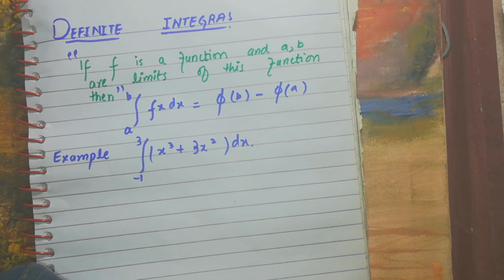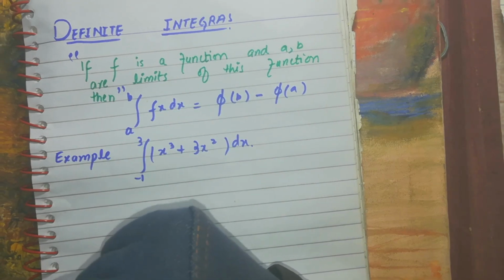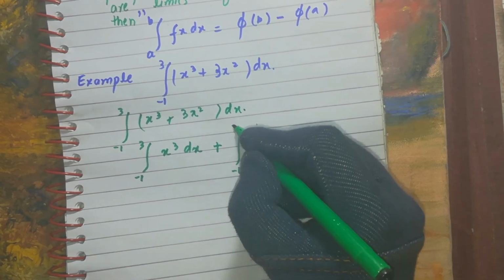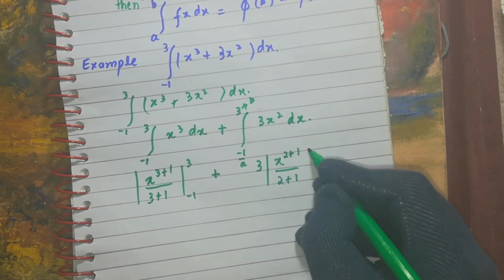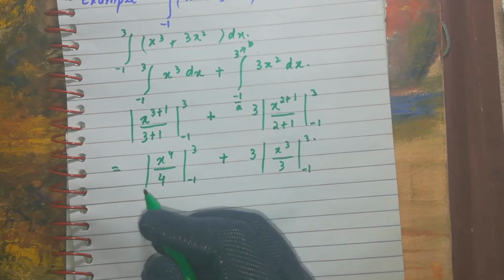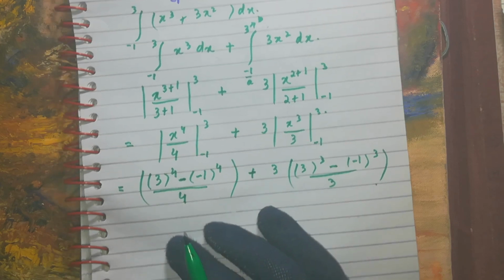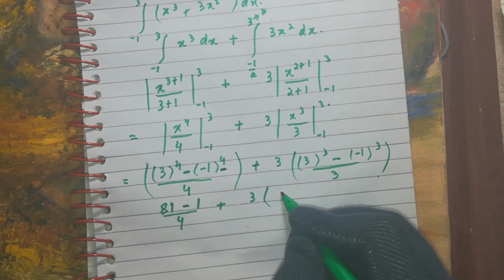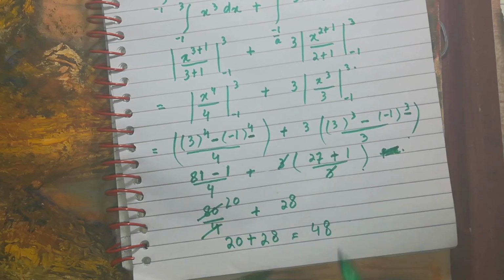definite integrals definition example in English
a brief description of definite integrals where and how to solve definite integrals with definition and examples of definite integrals